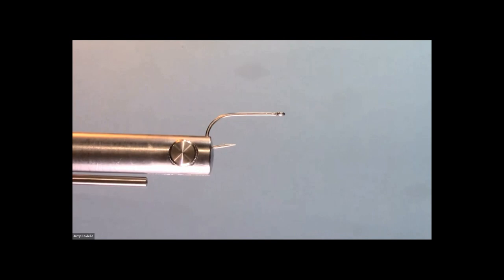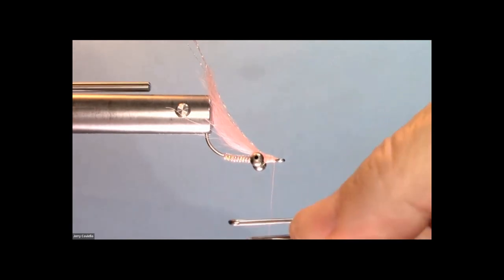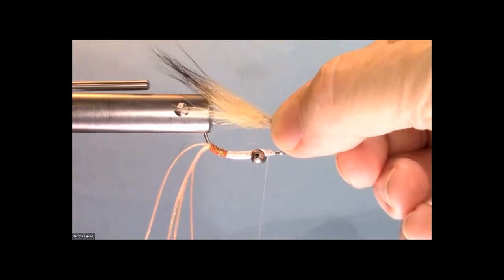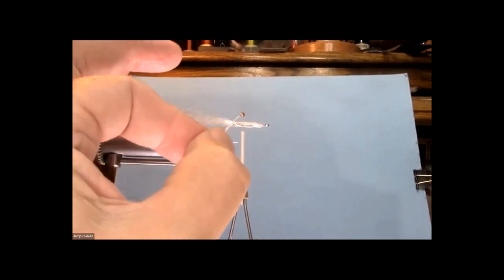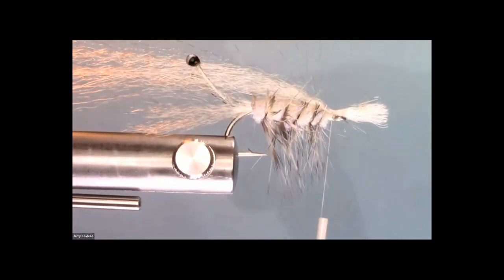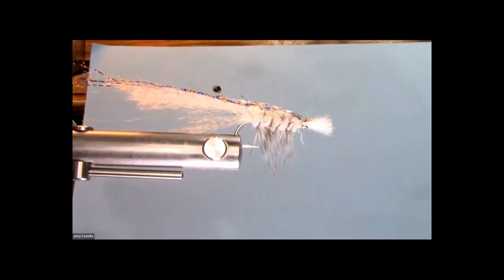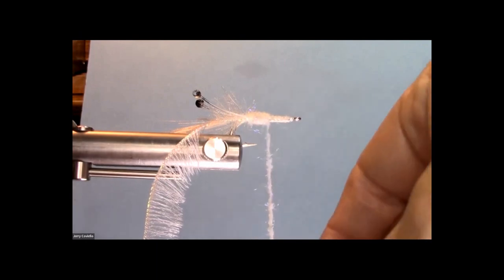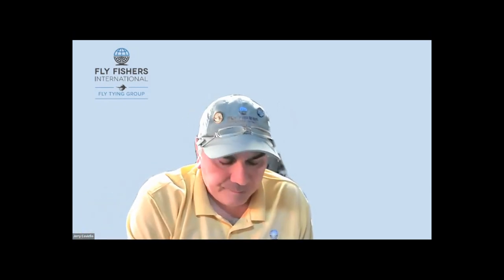Jerry Coviello's Fly Tying Presentations SHRIMP PATTERNS(Not Just for Bonefish)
I am dreaming I am fishing on an island in the Caribbean
For me just a dream since I am currently sitting here in the Northeast during the winter, but we still can tie different shrimp patterns that work on the flats for bonefish but also work here in the bays and shores of the Atlantic to catch stripers, sea trout, bluefish, perch, drum and any other fish that eats shrimp.  Shrimp are a food source all around the world
These are my favorite shrimp patterns